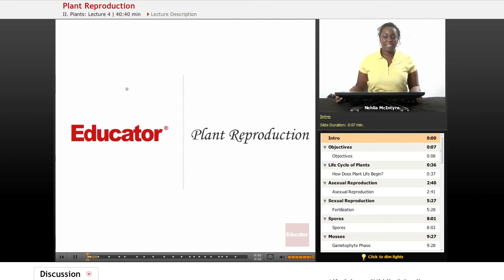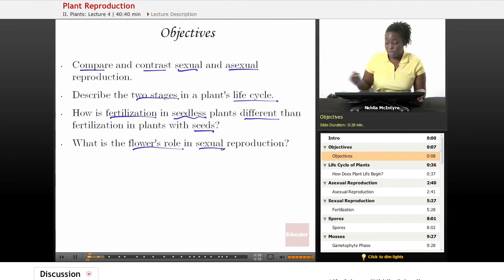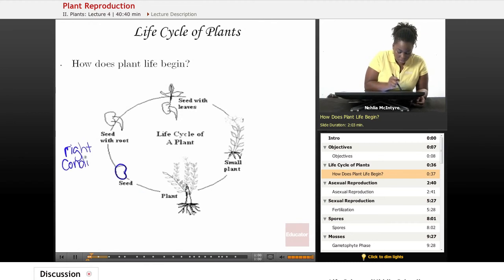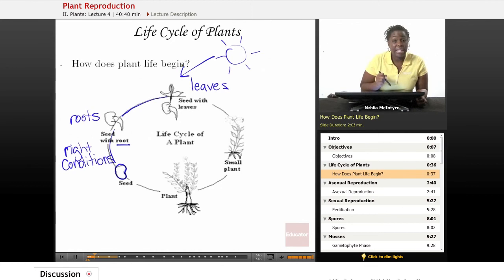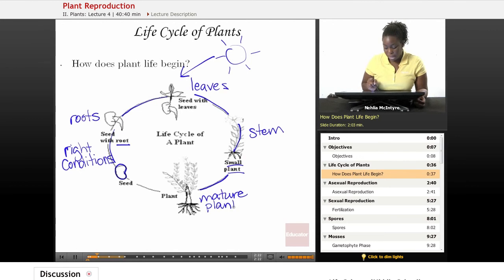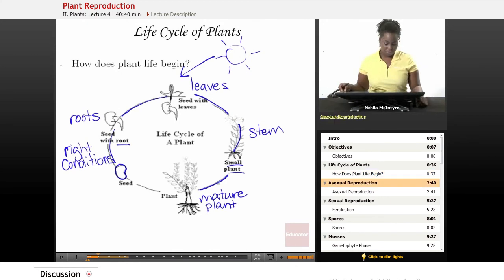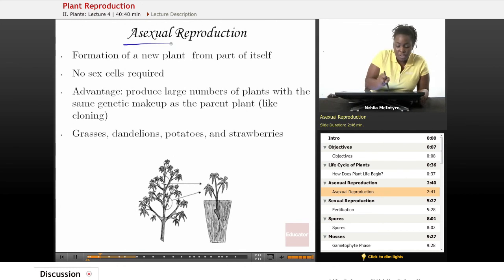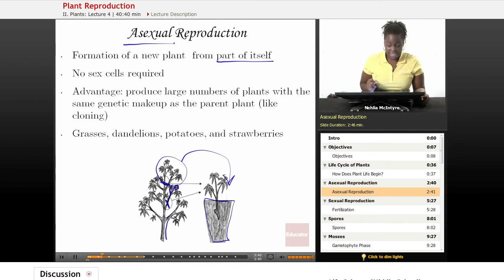Life Science: Plant Reproduction